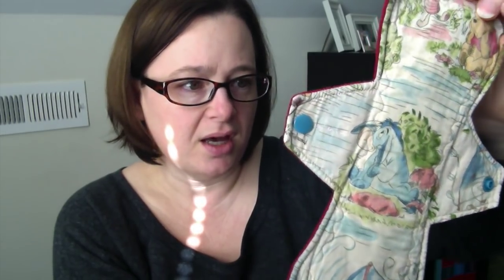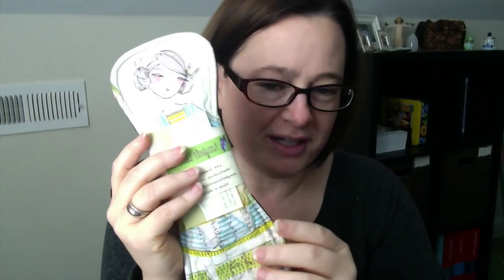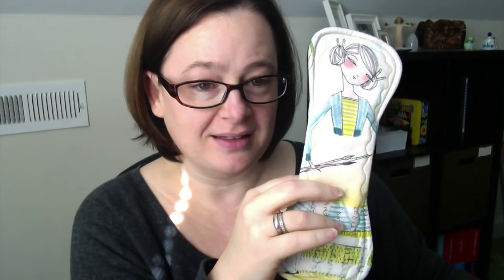Product Review - Annybell's Essentials (2015 Update)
This video is an updated review of my favorite pad shop, Annybell's Essentials.

IT WAS BROUGHT TO MY ATTENTION:  There is one snap color I forgot to mention (because I have no pads in that absorbency, and didn't think to include it).  The snap colors to indicate absorbency for Annybell's pads are as follows:  Liners = white, "Light" pads = pale pink, Moderate pads = dark pink, as shown in the video, Heavy pads = red, as shown in the video.  Sorry for the confusion!  Hope that helps.

You can join her closed, discreet Facebook group to receive updates and stocking notices

To purchase Annybell's Essentials pads and other products, visit her Etsy shop